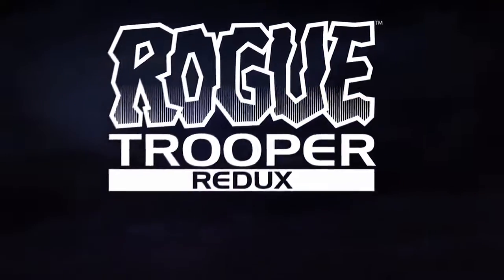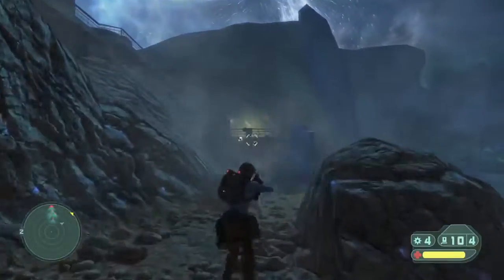Rogue Trooper Redux Official Gameplay Commentary Video (2)